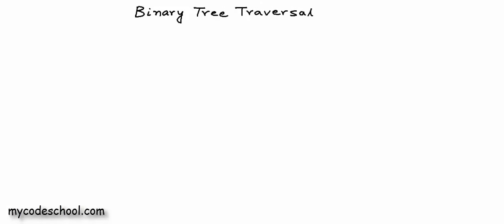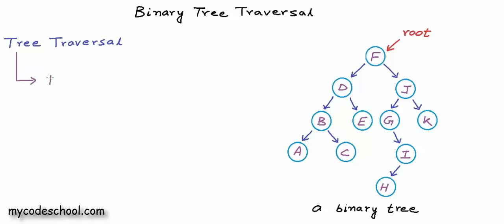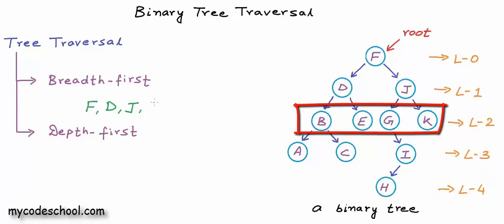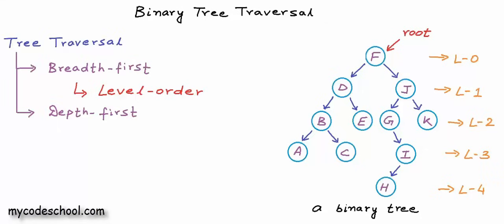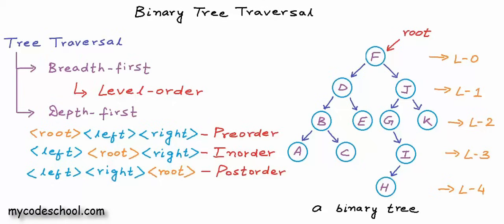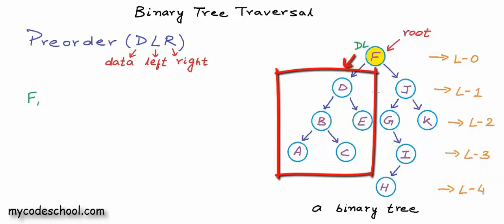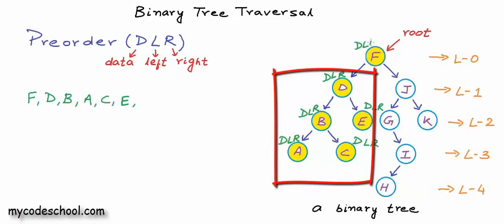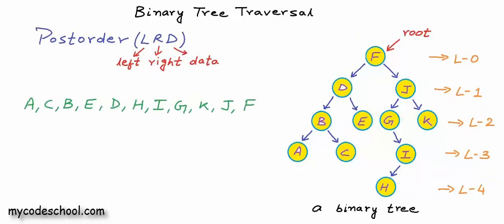Binary tree traversal - breadth-first and depth-first strategies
In this lesson, we have discussed algorithms for binary tree traversal. We have talked about breadth-first and depth-first strategies for tree traversal like level-order, preorder, inorder and postorder.